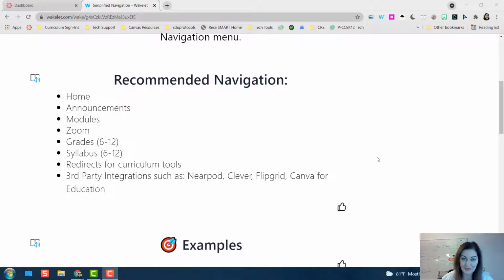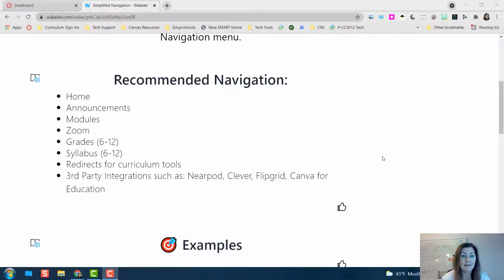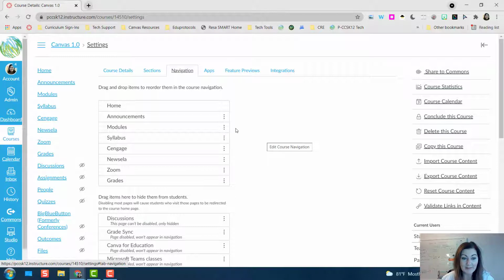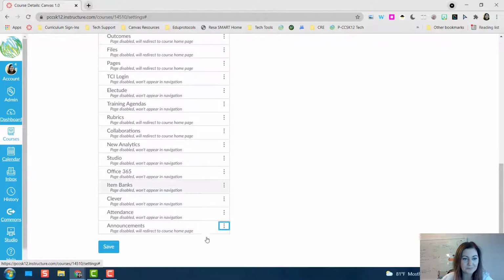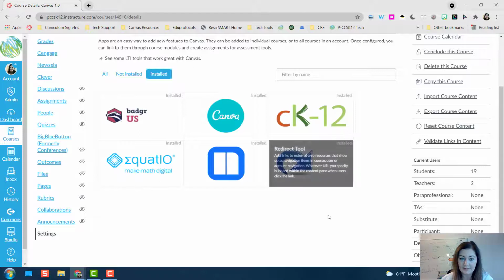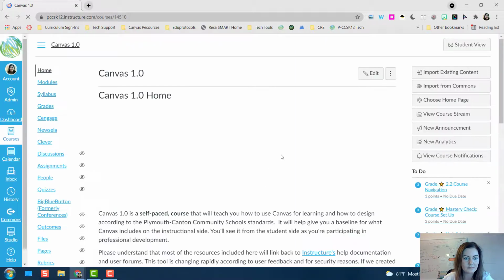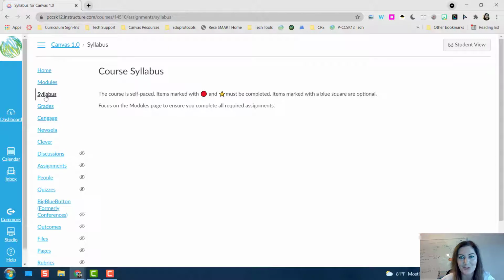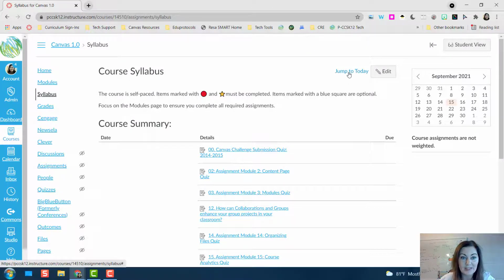P-CCS Canvas Best Practice: Simplified Course Navigation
Timestamps:
0:21 Recommended Items
0:29 Why show Modules, but NOT Assignments, Pages, etc.
1:25 Zoom in the Navigation?
2:53 How to reduce the Navigation menu
4:45 Note for cross-listed courses
5:17 Adding Clever
5:35 Using the Redirect Tool
8:05 Why does a tool look disabled when I did enable it?
8:40 Use the Syllabus